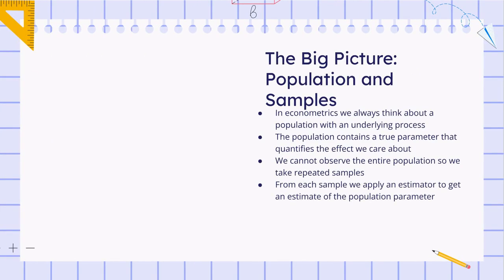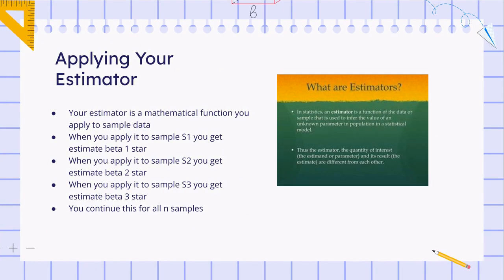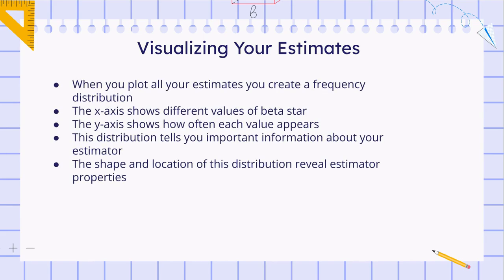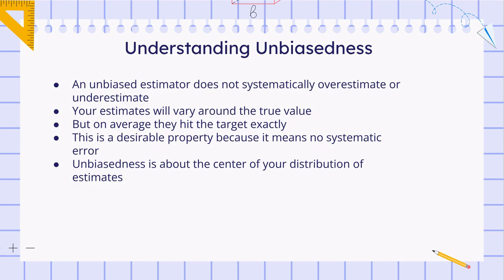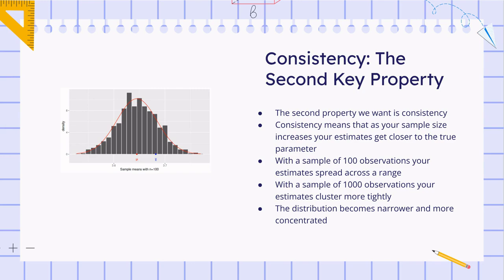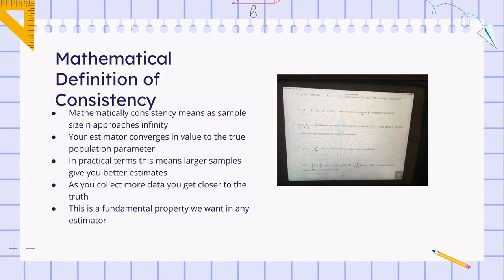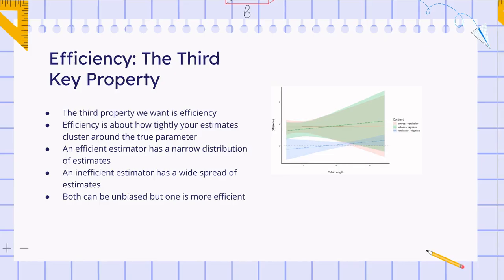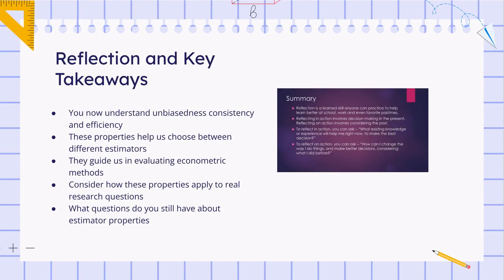properties of estimators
This lecture explains the properties of estimators